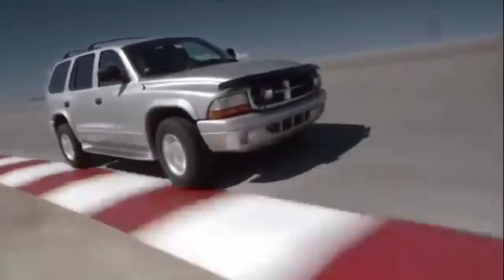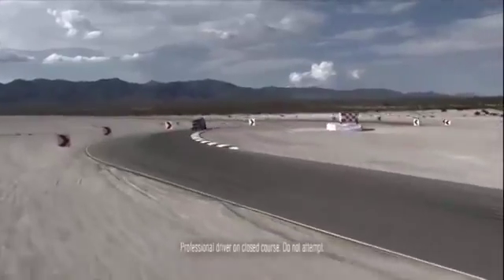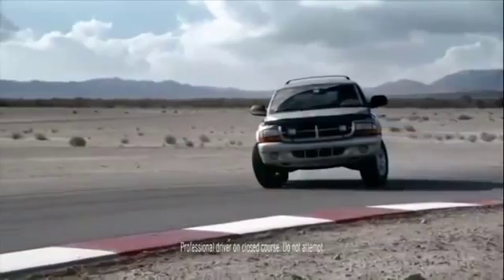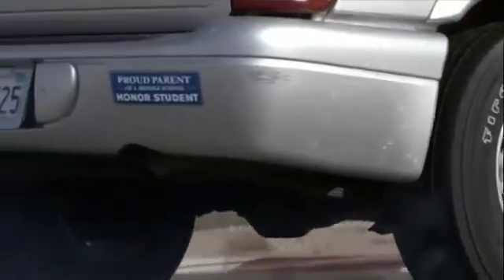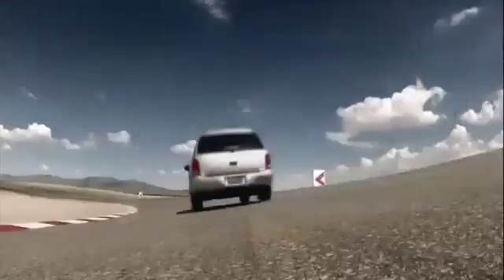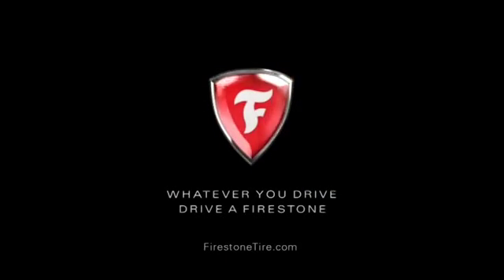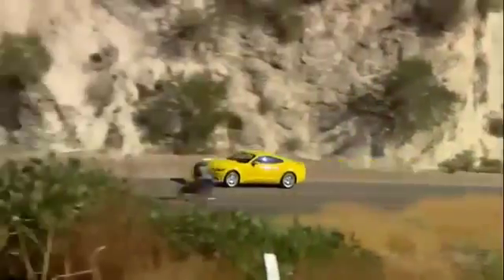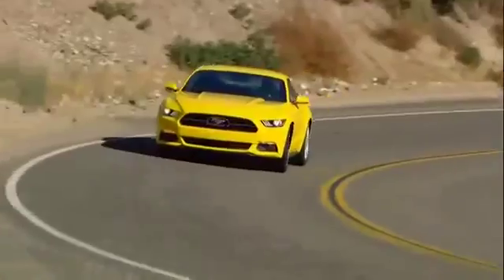The Secrets of Chevy's Legendary Small Block V8 Autoline After Hours 258